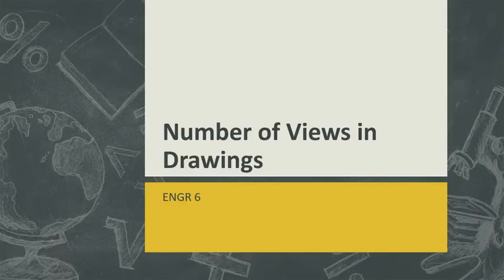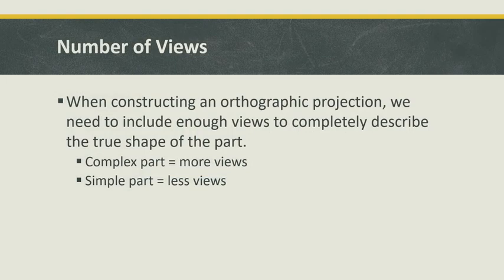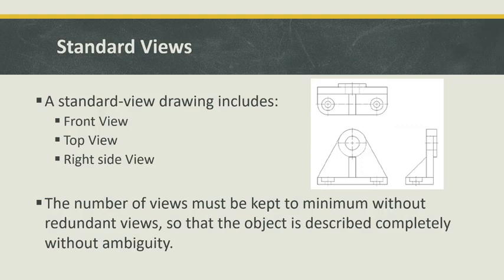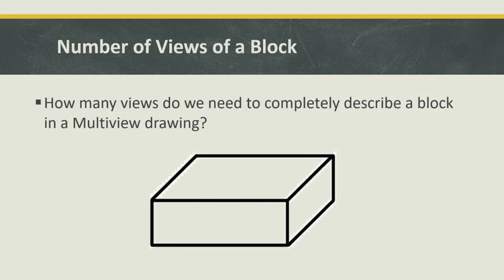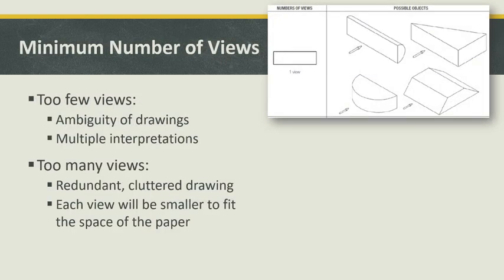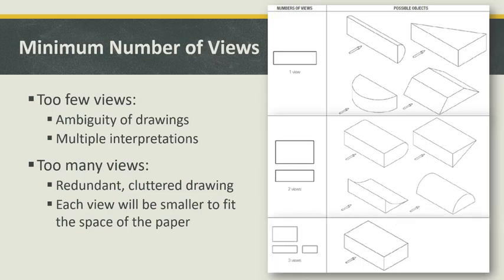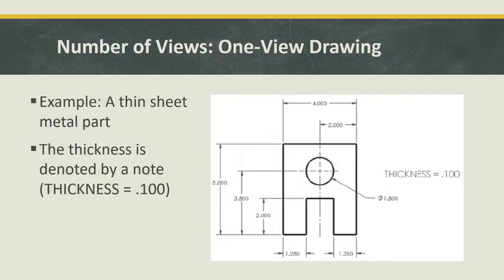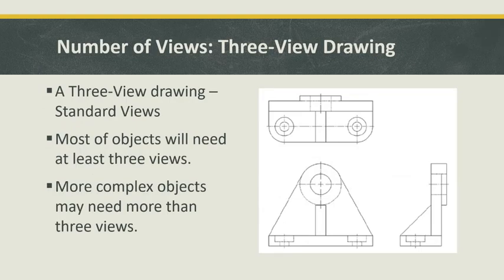ENGR 6: Chapter 7 Number of Views